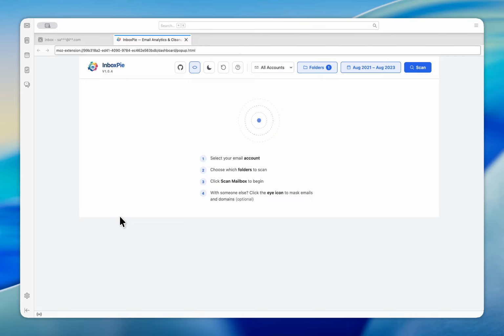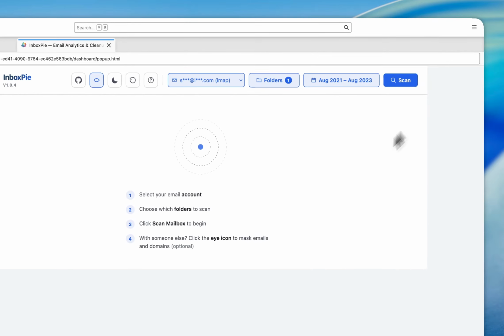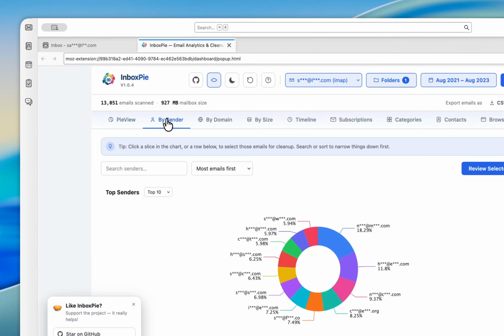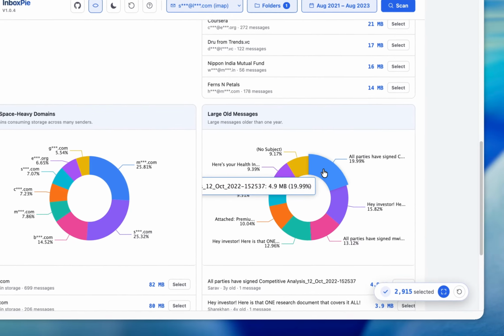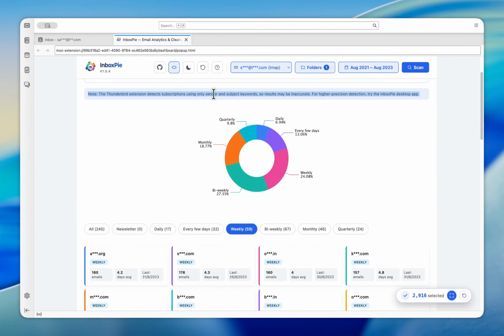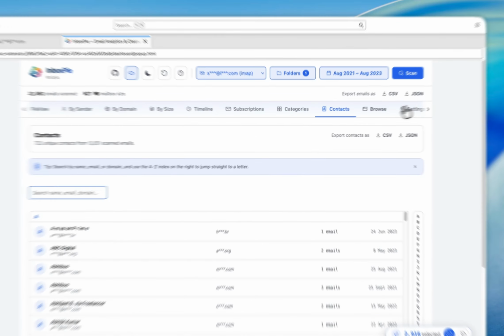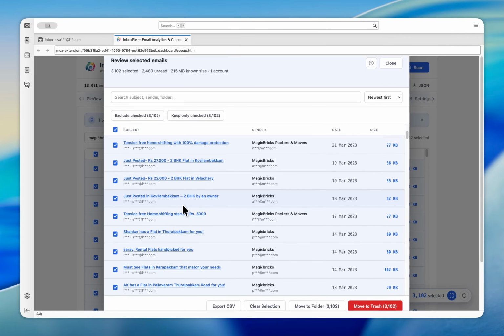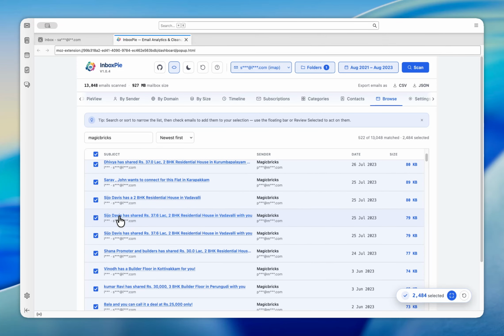InboxPie — Email Analytics & Cleanup - Open source Thunderbird Extension Demo.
In this video I am introducing you to the new InboxPie version 1.0.4 and its features

An easy and efficient way to clean your email without any Cloud or AI subscription using Thunderbird and InboxPie - Visualize. your Inbox finally - Cleanup with Confidence - OpenSource and Free.